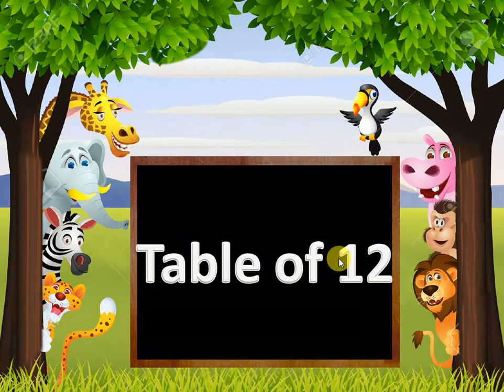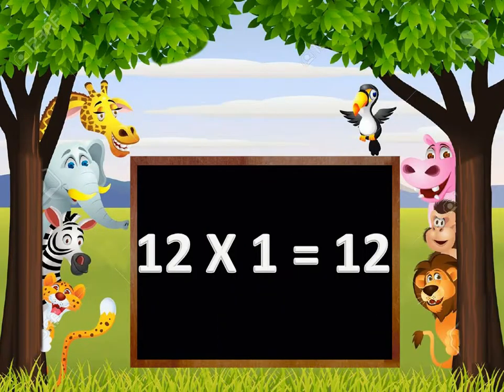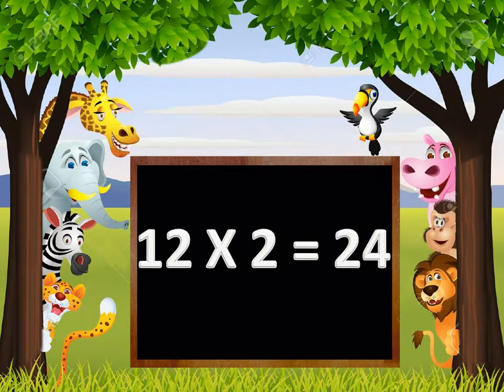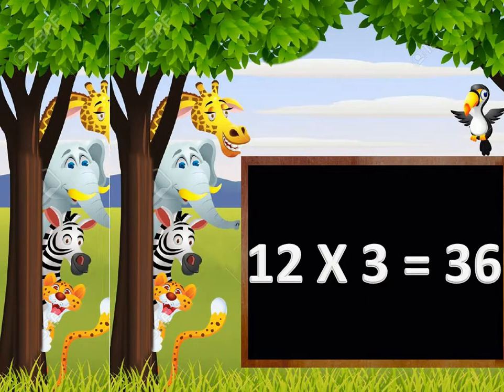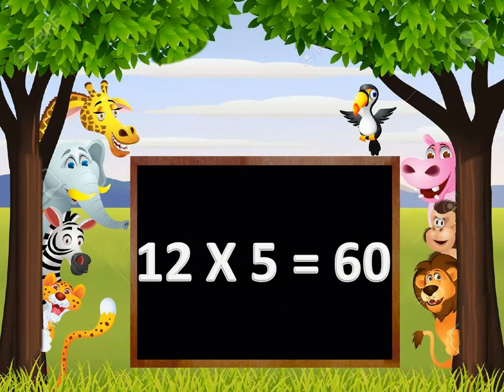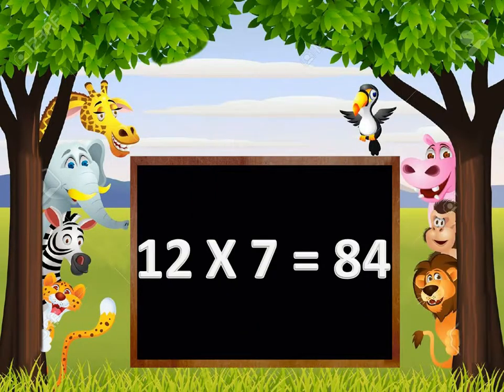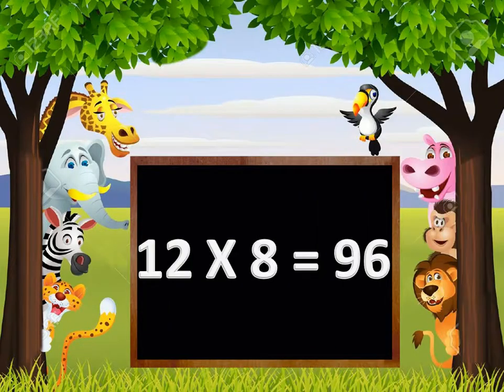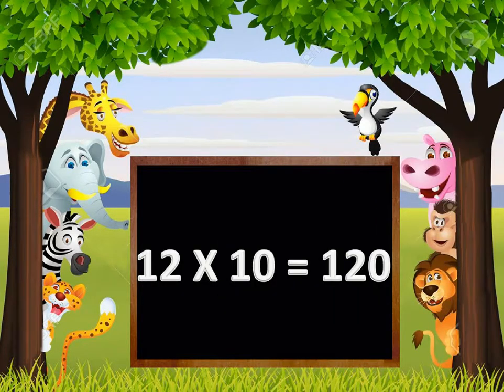Table of 12 | Maths Tables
multiplication,
 multiplication table,
12 multiplication,
12 multiplication table,
12 table,
12 x table,
12 x tables,
table of 12,
multiplication,
multiplication table,
table of 12,
12 x table,
12 ka pahada,
table,
Twelve table,
table of Twelve,
learn table,
Anmol Education Group,